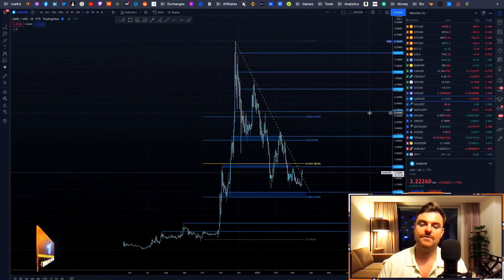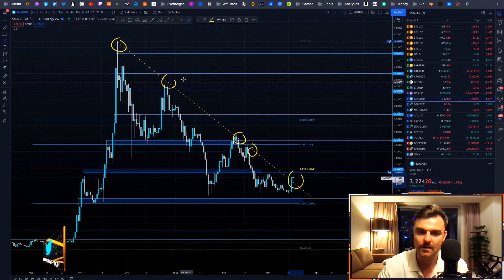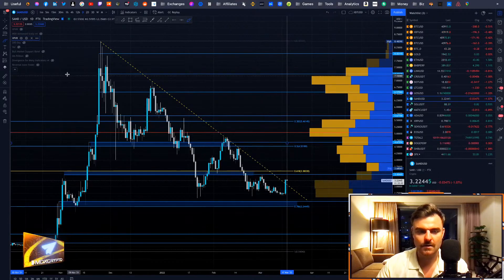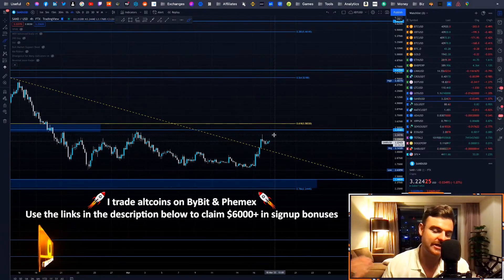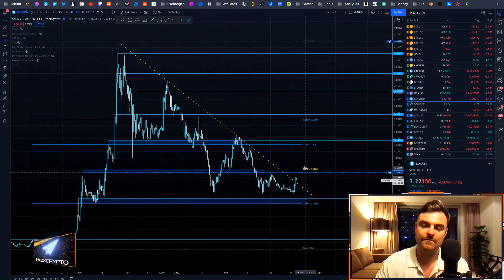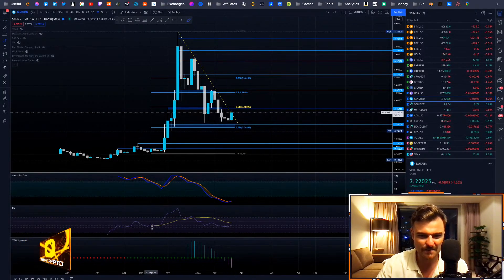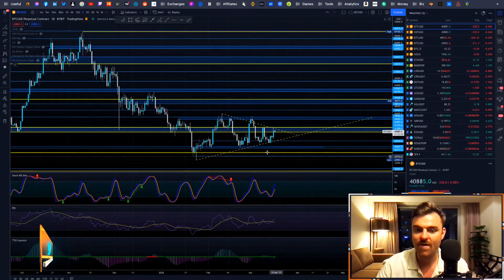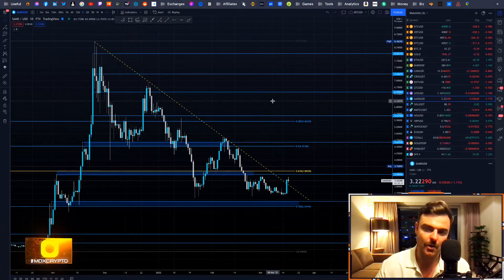⚠️ DON'T MISS SANDBOX THIS TIME!!!!!!!! ⚠️ (BIG OPPORTUNITY!!!!!)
My Telegram 👉 @MDXcrypto
Nothing contained in this video constitutes a solicitation, recommendation, endorsement, or offer by any third party service provider to buy or sell any securities or other financial instruments in this or in in any other jurisdiction in which such solicitation or offer would be unlawful under the securities laws of such jurisdiction.
Tips:
BTC: 1GFN8NstrFxECF2DMd3Gg4xwoL4vRtUWAV
ETH: 0x7a843cB1a2A4522E4b584336c49461c86B46eC65